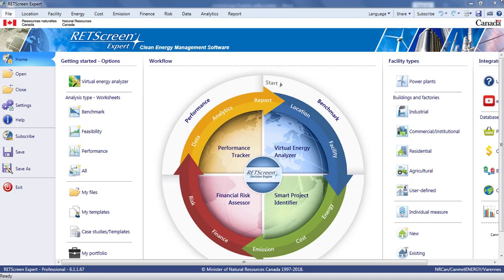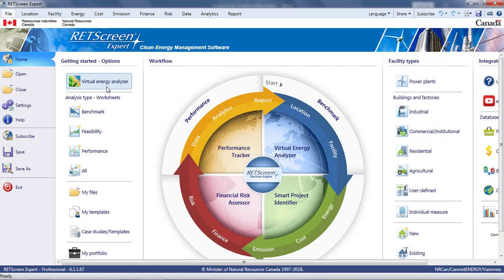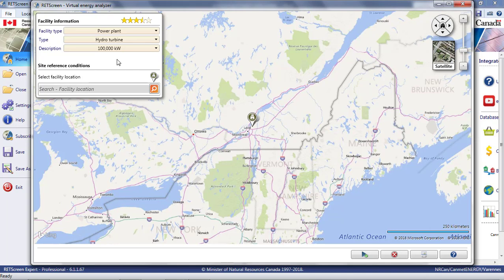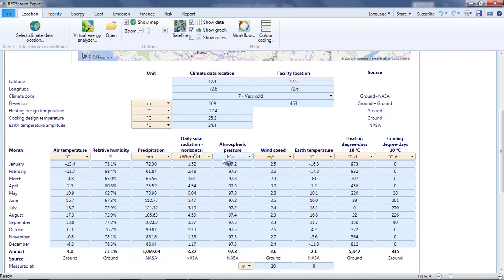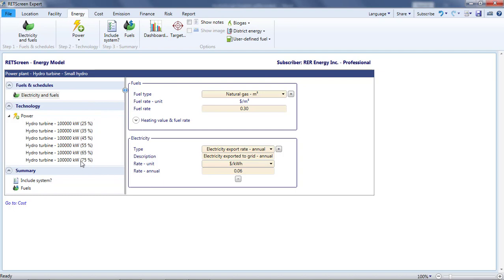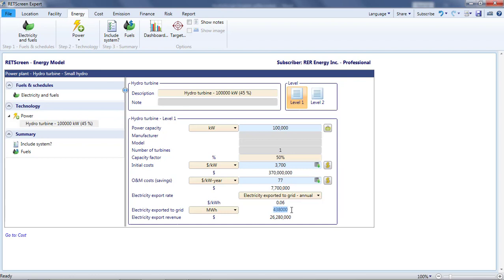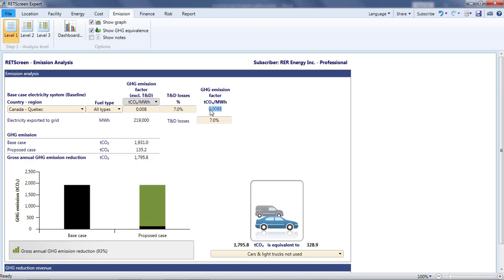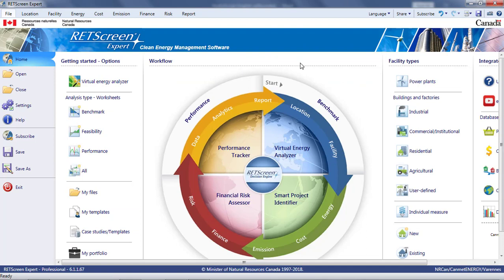Part 1 - Overview of Hydro Power Projects in RETScreen Expert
A quick analysis with the Virtual Energy Analyser